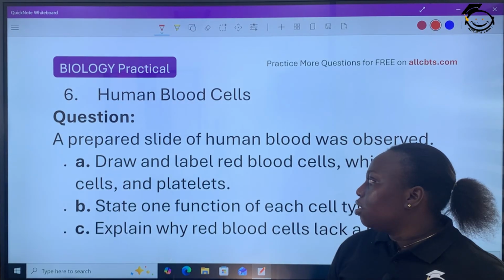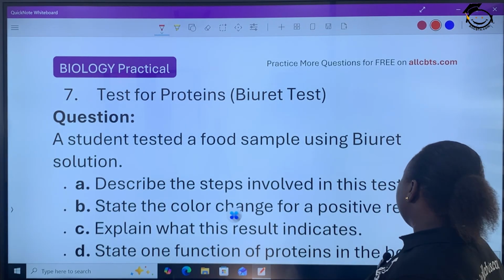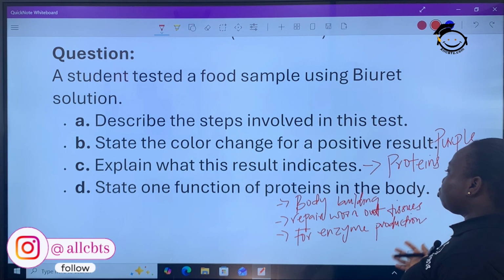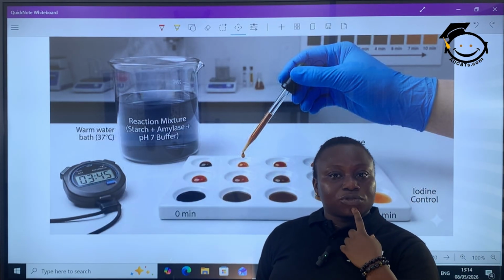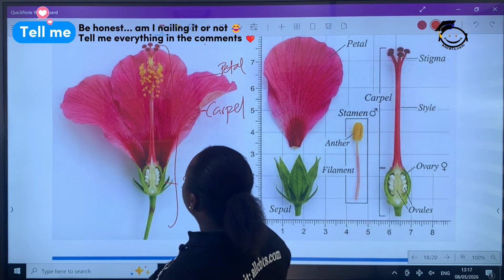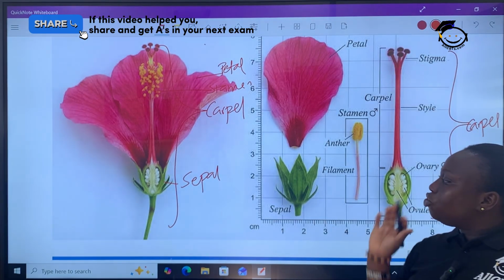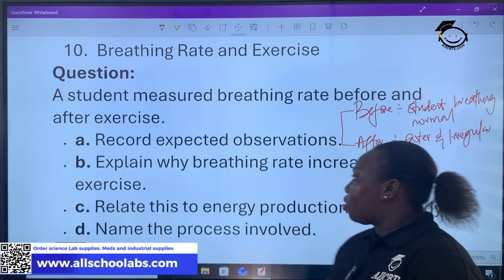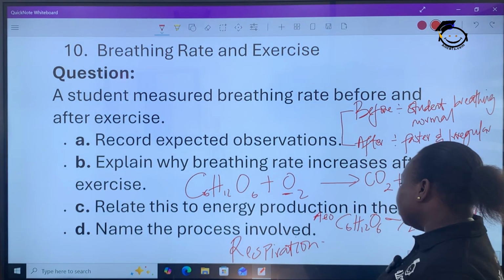10 Likely WAEC/GCE Biology Practical Theory Questions & Answers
In this video, Ms Faith takes on 10 Likely WAEC Biology Practical Theory Questions & Answers

📱 Start Practicing with Likely Exam Questions

Are you preparing for WAEC Biology Practical 2026 and searching for the most likely practical theory questions and answers? This video presents 10 Likely WAEC Biology Practical Theory Questions & Answers, carefully selected from past WAEC practical questions, repeated specimens, and key areas from the Biology syllabus.

Biology Practical is one of the most important parts of the WAEC examination because it tests your ability to observe specimens, identify biological structures, draw diagrams, and explain scientific processes clearly.

In this lesson, we solve 10 high-probability WAEC Biology practical theory questions with clear explanations and exam-standard answers.

• Identification of biological specimens
• Functions of plant and animal tissues
• Food tests and laboratory procedures
• Differences between monocot and dicot plants
• Classification of organisms
• Adaptive features of organisms
• Ecological relationships
• Microscope handling and observation
• Drawing and labeling biological diagrams
• Experimental observation and interpretation

✔ Frequently repeated in WAEC Biology practical past questions
✔ Based on the official WAEC Biology syllabus
✔ High-probability practical questions for WAEC 2026
✔ Essential for scoring A1 in Biology Practical

✔ Students preparing for WAEC Biology 2026
✔ Candidates aiming for A1 in Biology Practical
✔ Students struggling with practical questions
✔ Candidates doing last-minute revision

🔥 Learn how to answer practical theory questions correctly
🔥 Understand specimens and diagrams easily
🔥 Discover likely WAEC 2026 practical questions

👉 Watch till the end to master these 10 likely WAEC Biology practical theory questions and answers.

👨🏻‍🎓 Connect with 800+ Students + Tutors on WhatsApp

and Many More in Channel

Tags for this Video